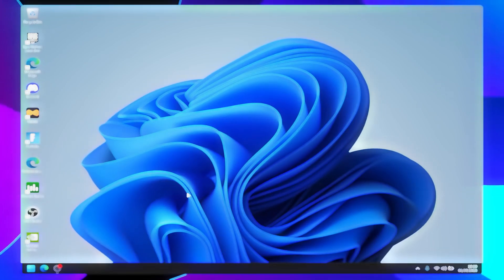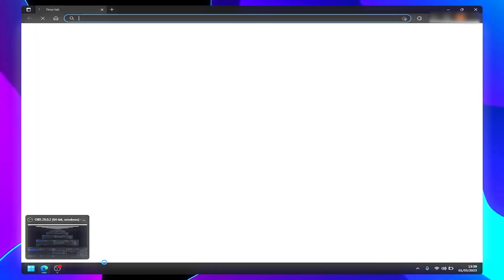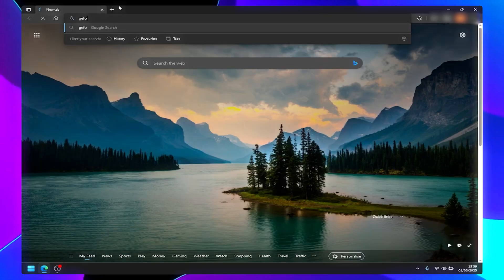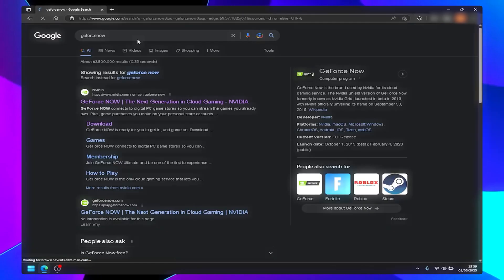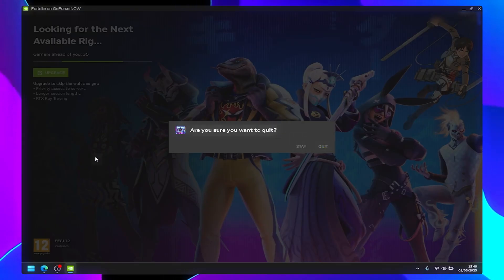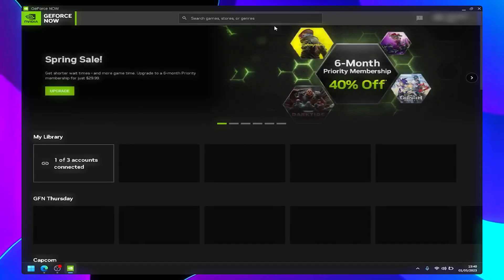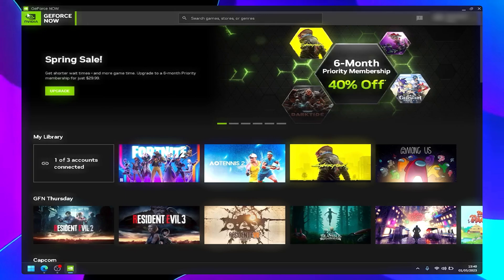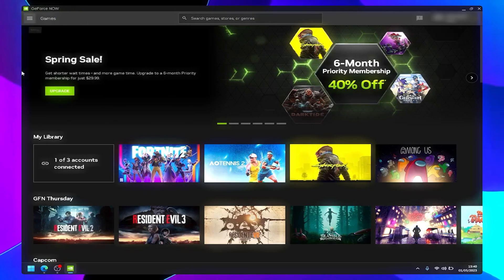HOW TO SKIP/SHORTEN QUEUE ON GEFORCE NOW | 2023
This tutorial is based on how you can skip or shorten the geforcenow queue as they can easily get long and annoying.